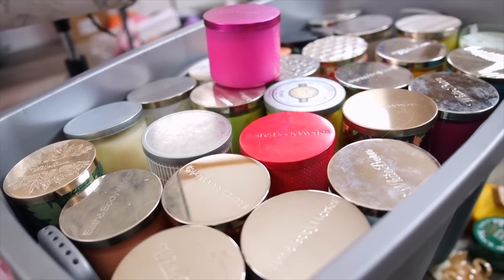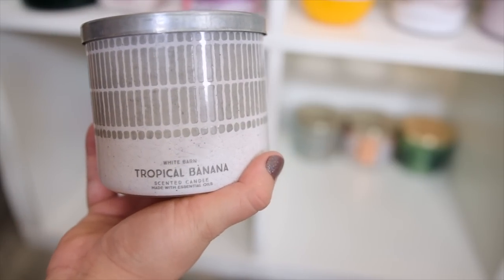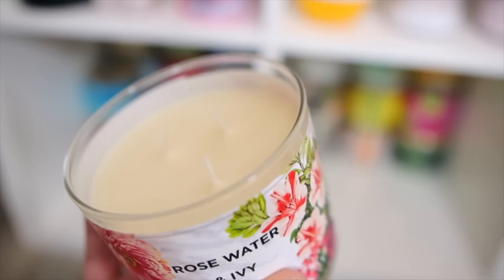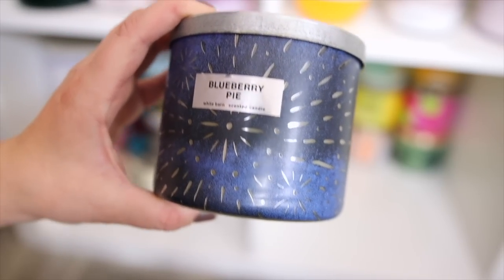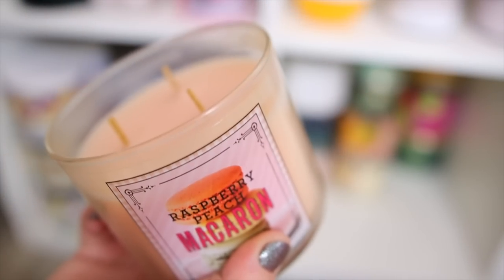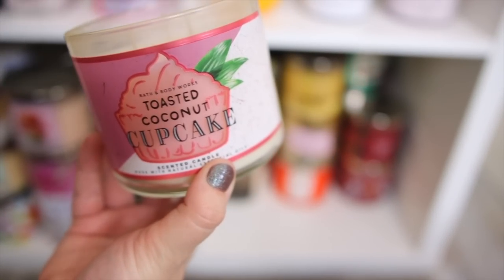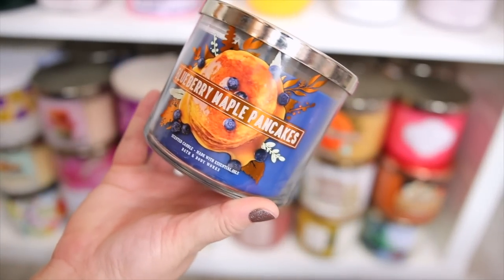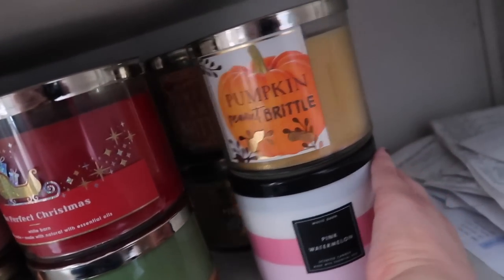MY KIND OF INSANE BATH & BODY WORKS CANDLE COLLECTION!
My Entire Bath & Body Works Candle Collection 2022 version!